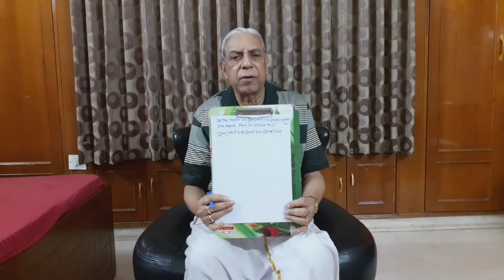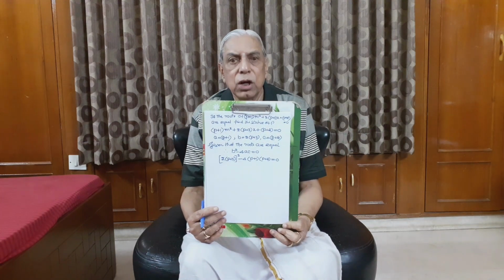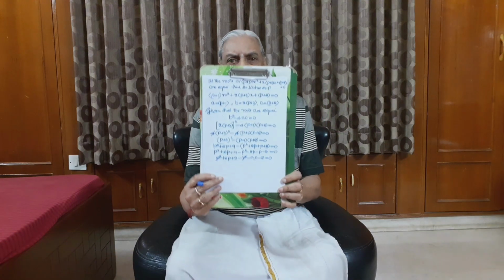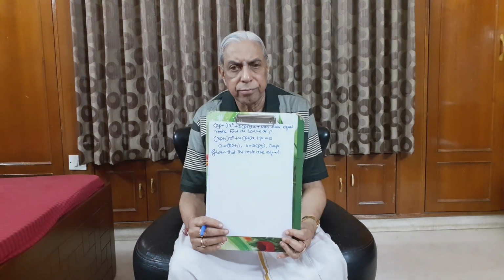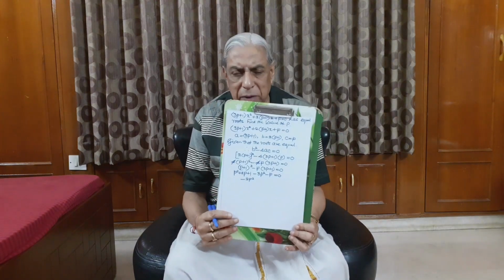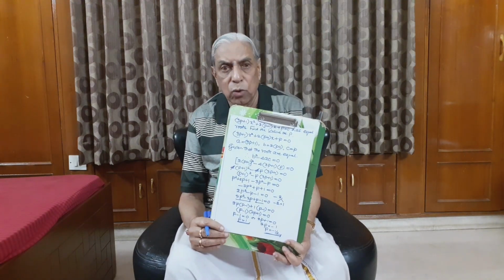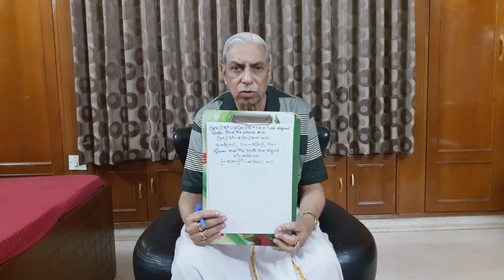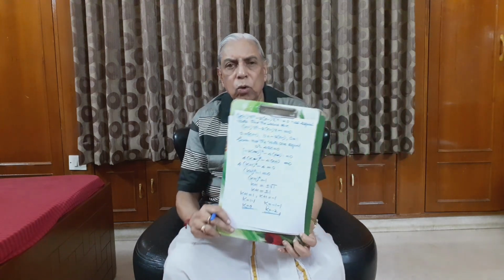Nature of the roots(Cont.d)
BVN teaches applications of nature of the roots.